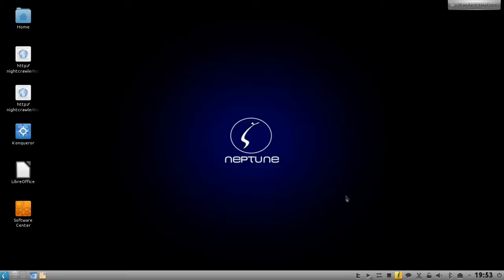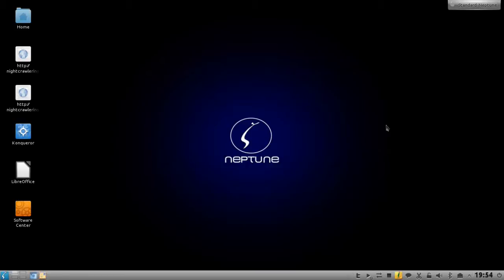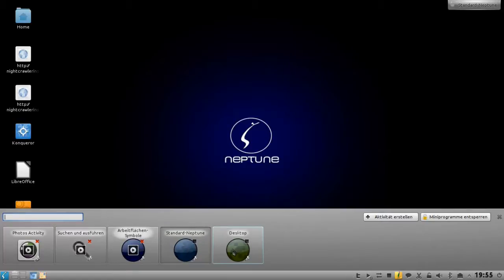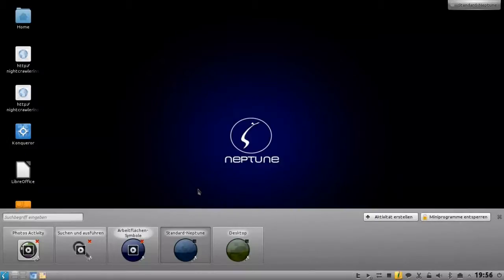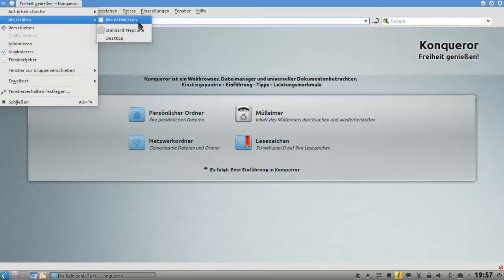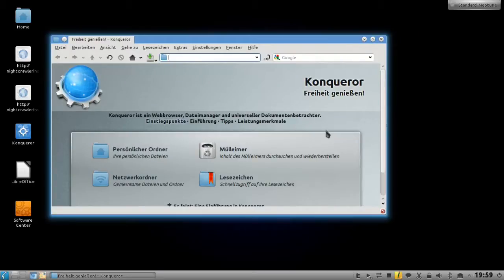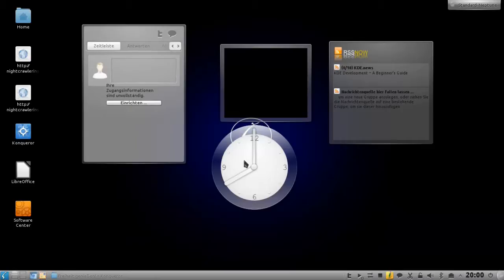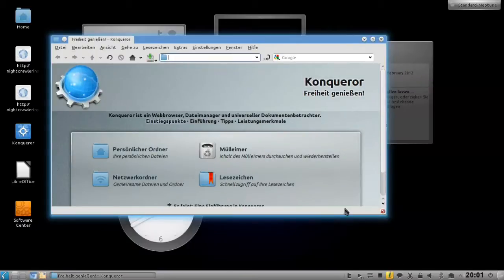KDE Screencast: Activities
This is the first KDE tips  tricks screencast in english and this time I give a short introduction into activities in KDE 4.